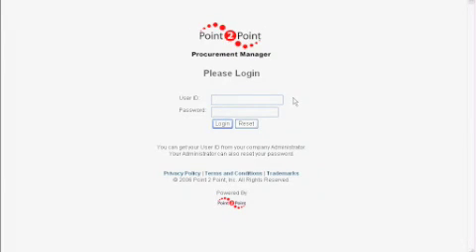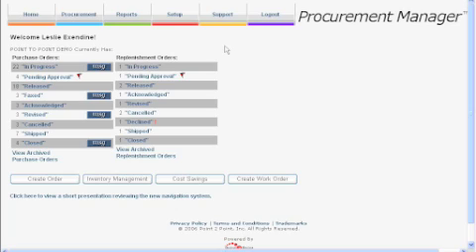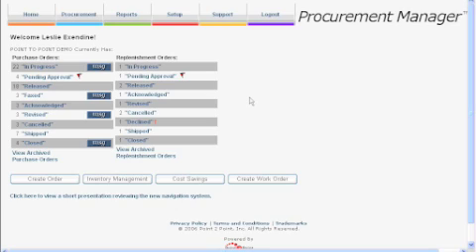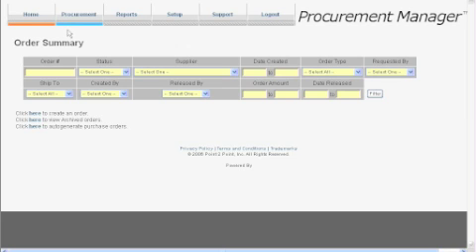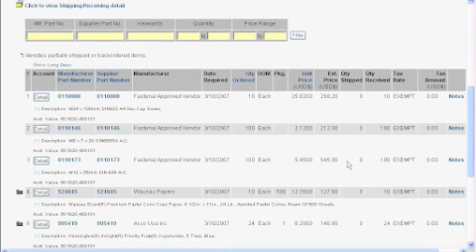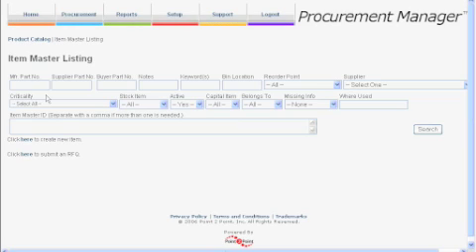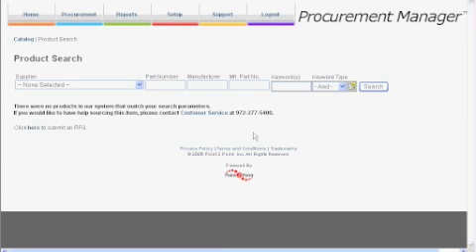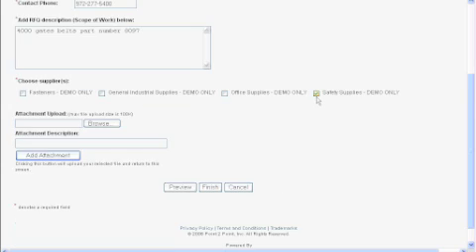P2P Solutions Demo Part 1-1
This is part 2 of the P2P Solutions Procurement Manager Demo.  for more information.